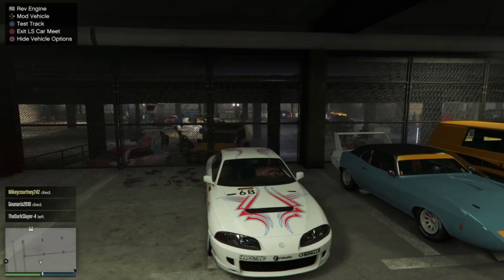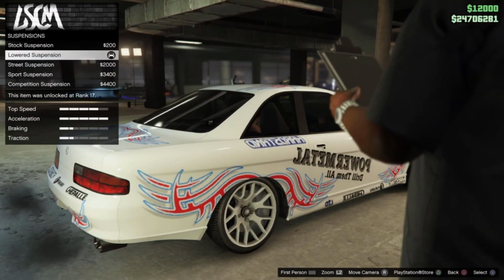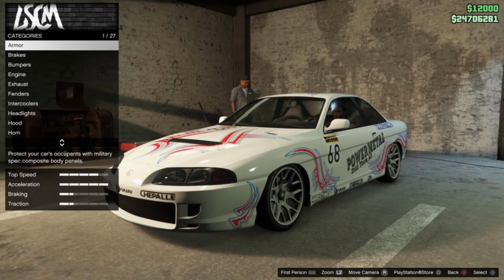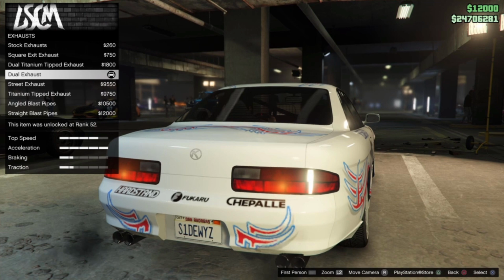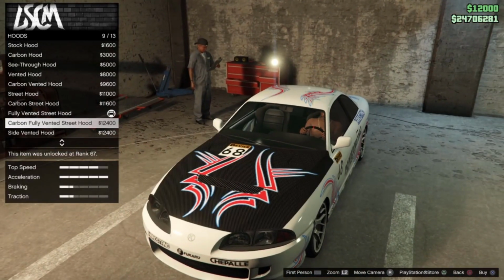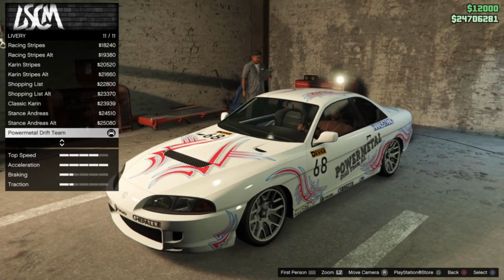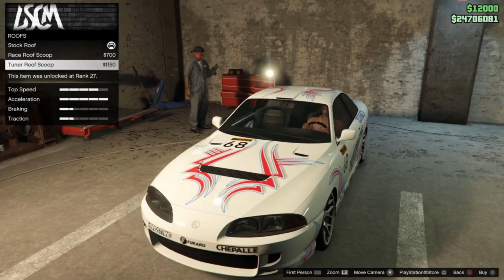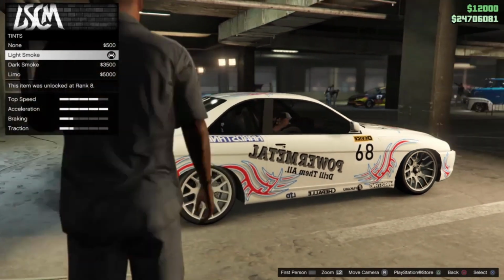GTA 5: Karin Previon Drift Build - Is It Worth It? Drift Build + Guide | SC400 Drift Setup + Review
Todays video will be showing you an easy to follow and very effective drift build for the new Karin Previon in gta 5, whilst also being a guide to teach you how to drift using the Karin Previon drift tune. This video will be a karin previon customisation + review video, and seeks to answer the questions "Is the Karin Previon worth it" and "is the karin previon a good drift car".

The karin previon is a car recommended for moderately skilled drifters in gta 5 online. The Karin Previon is moderately expensive and useful for drifting at low to moderate speed, as its inconsistent handling makes it challenging to drift at high speed. This will showcase a simple drift build/drift setup for the Karin Previon in gta 5 online - which is based off of the Toyota Soarer / Lexus Sc300/Sc400. This drift setup /drift build is for the Karin Previon, released after the GTA 5 tuners update in the 7th week of dripfeed.

If you're into gta 5 drifting guides and gta 5 car content - I'd highly recommend you check out some of my other videos listed below!

How To TUNE Your Car For Drifting In GTA 5 - The ULTIMATE In-Depth Drift Setup Guide

GTA 5: Dinka RT3000 Drift Build - The BEST Drift Setup Yet? | Honda S2000 Drift Setup + Guide:

GTA 5: Karin Futo GTX Drift Build - Easy To Follow Drift Build + Guide | AE86 Drift Setup:

NEW Dominator ASP Customisation & Review - New DLC Car Customisation - GTA 5 Online Tuners DLC

GTA 5 Online Stance & Clean Car Meet Cinematic Montage | PS4 Rockstar Editor | GTA V Online Car Meet:

Timestamps:
Intro: 0:00
Karin Previon Drift Build - Essentials for the tune: 0:57
Karin Previon Drift Build - Customisation: 2:45
Karin Previon Drift Build - Is It Worth Buying? - Review: 7:23
Karin Previon Drift Build - Tips to Drift it / Gameplay: 9:05
Karin Previon Drift Build - Epilogue: 10:30
Outro: 12:06